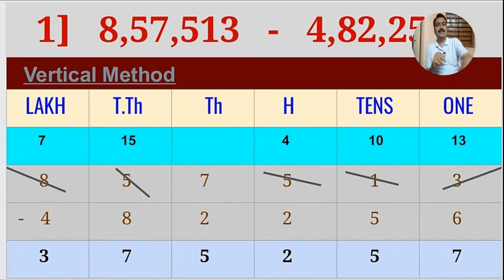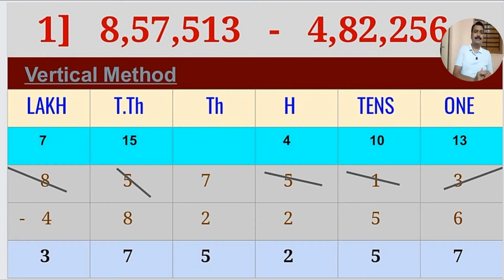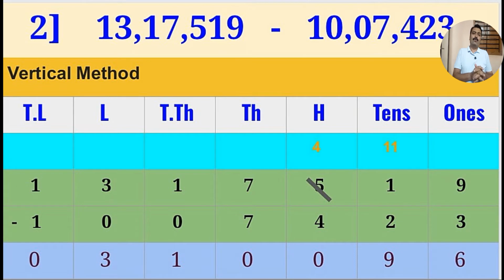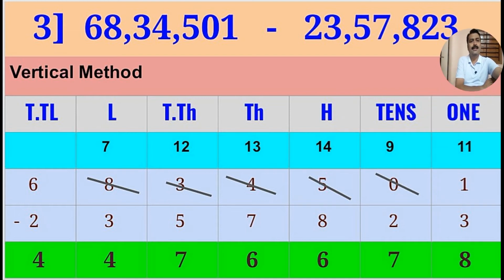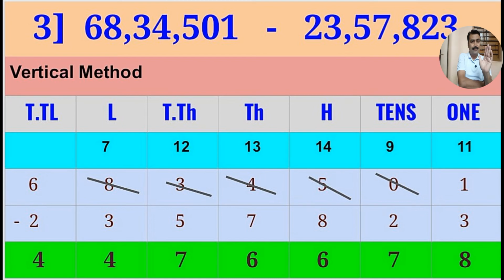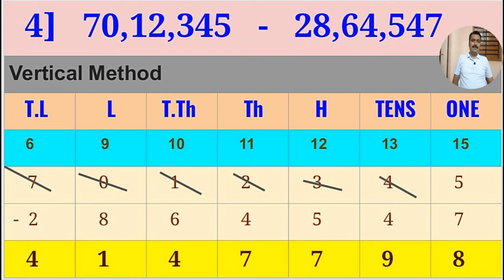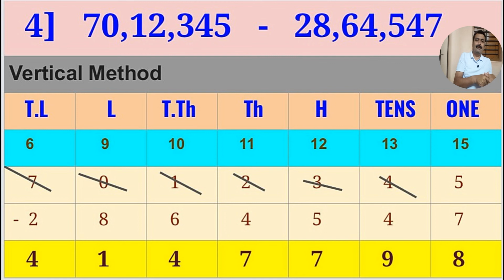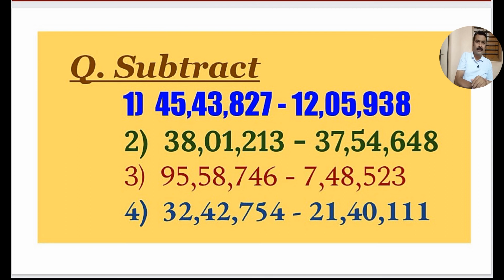5th math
5th math
Addition & subtraction
part-6